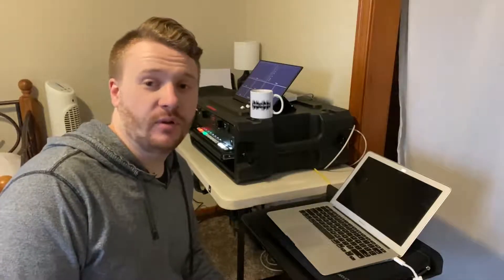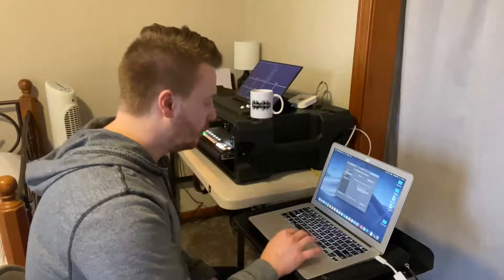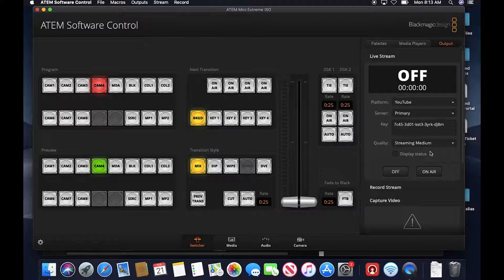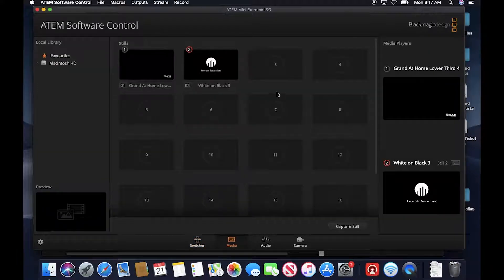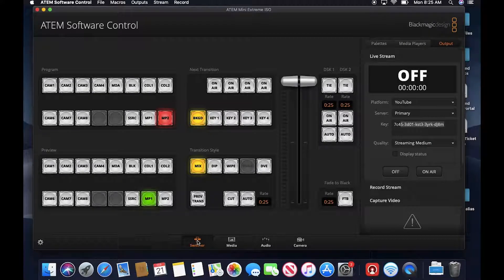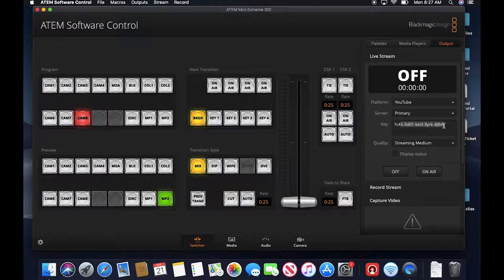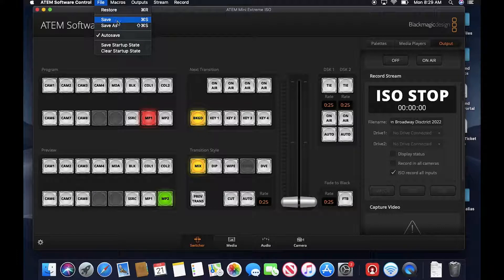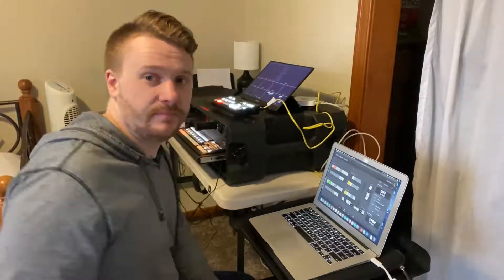ATEM Setup & Stream Key Training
This video will show the logistics entailing how to copy a YouTube stream key into the ATEM via the Blackmagic software control.